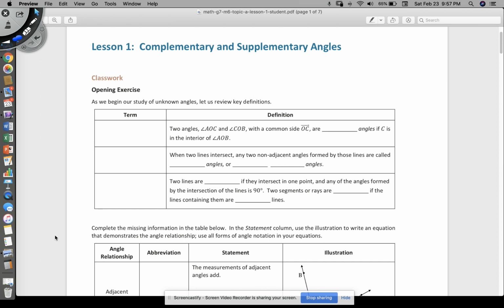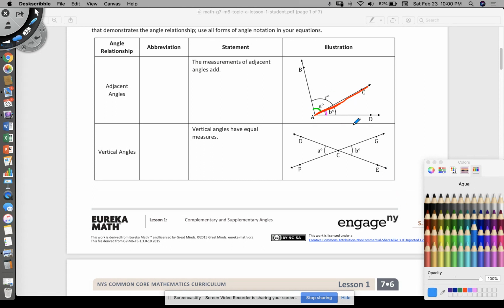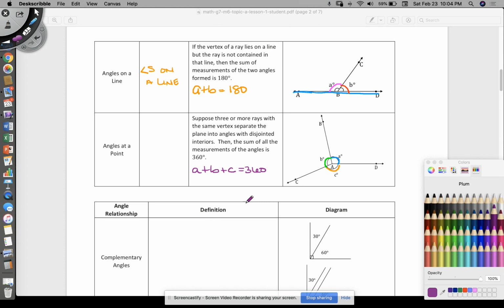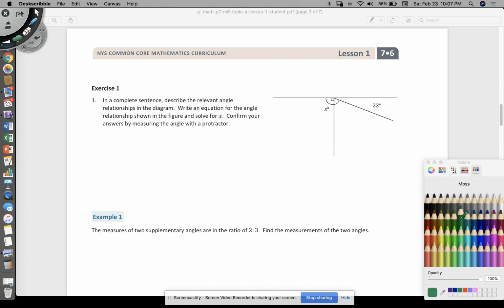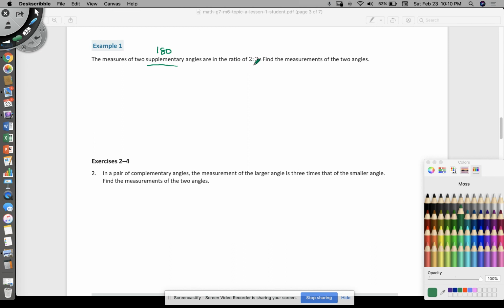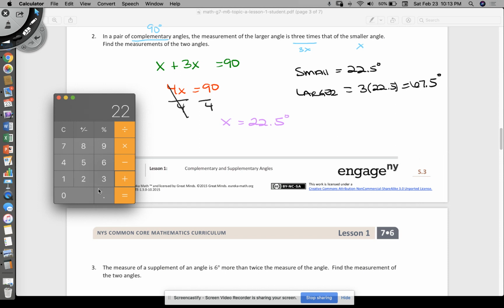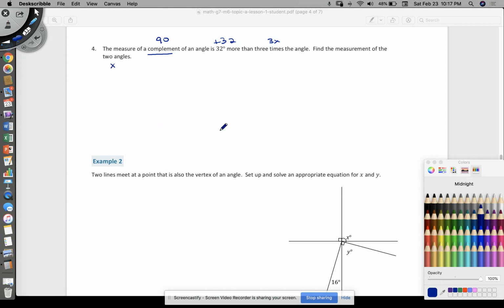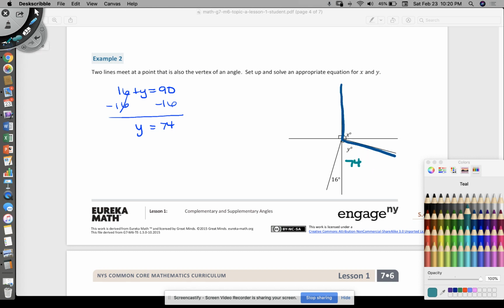7TH GRADE MODULE 6 LESSON 1